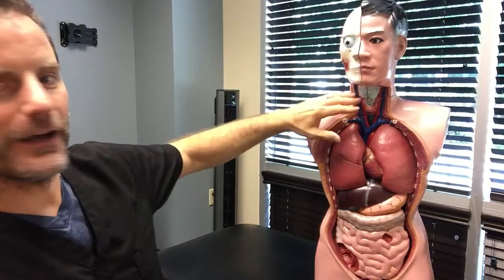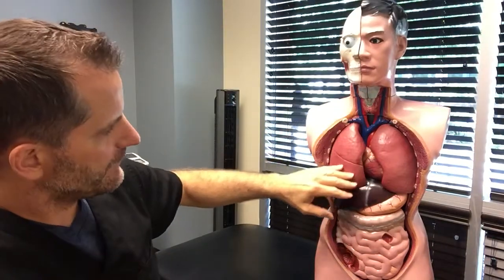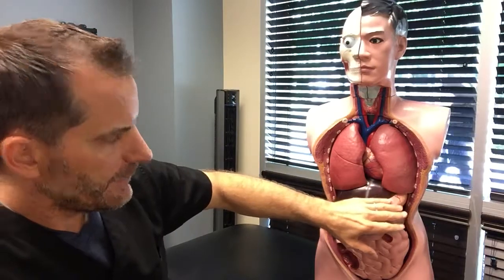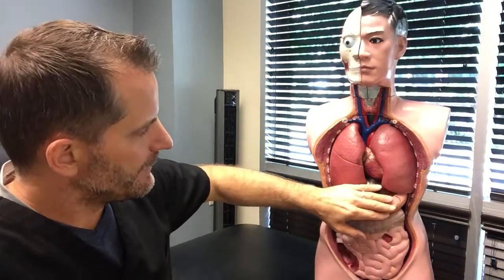Healthy Digestion to Reduce Inflammation.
60 to 80% of our immune system is in our guts